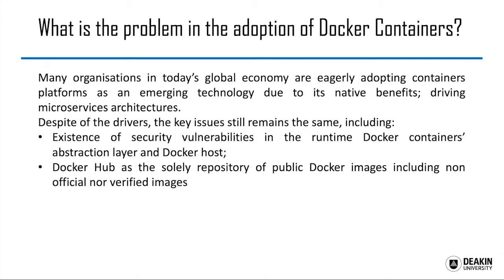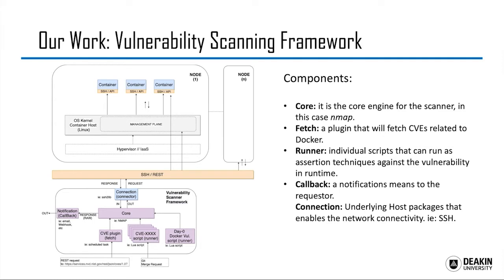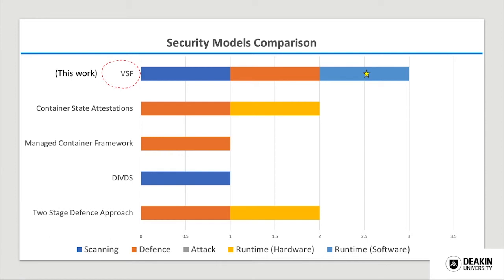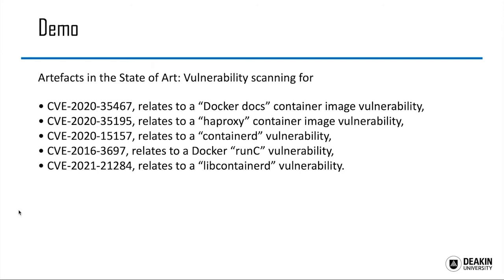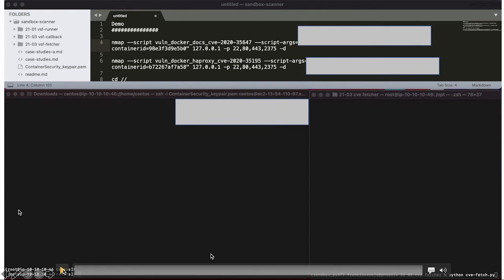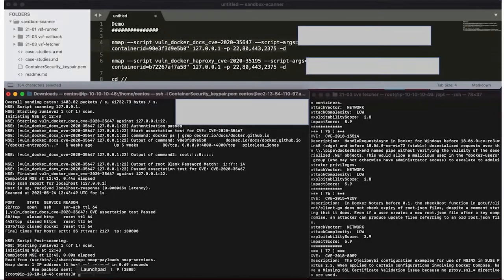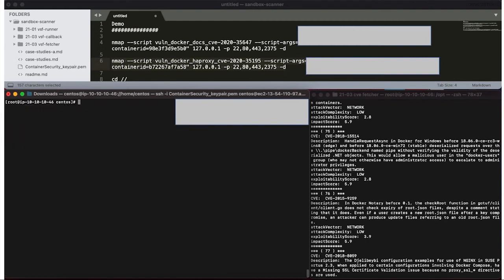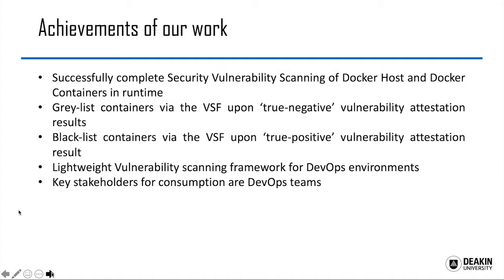Containers’ Privacy and Data Protection via Runtime Scanning Methods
Authors: Rojo Rosales, Francisco J (Deakin University)
12th EAI International Conference on Broadband Communications, Networks, and Systems